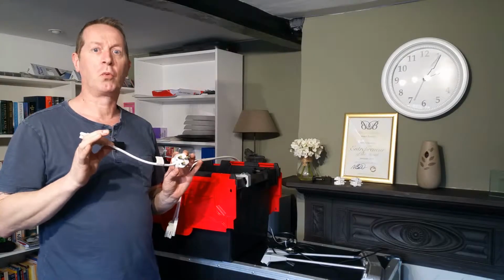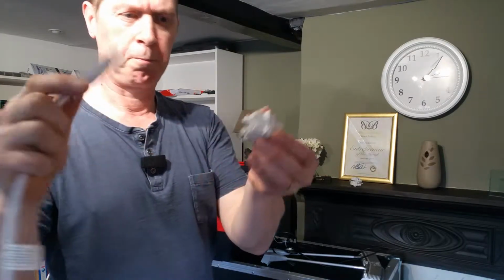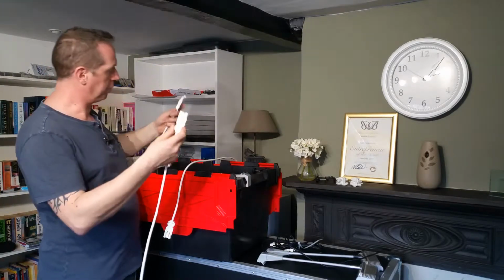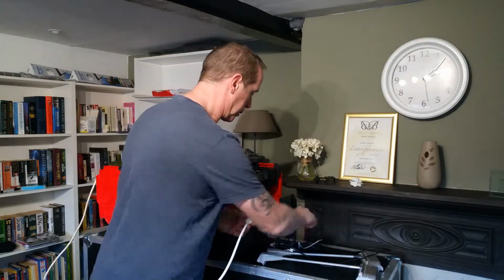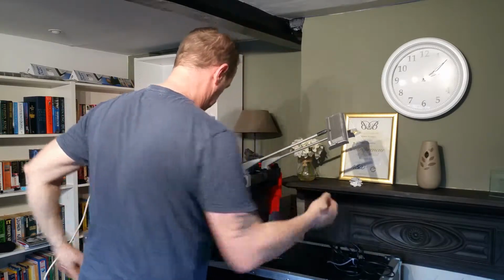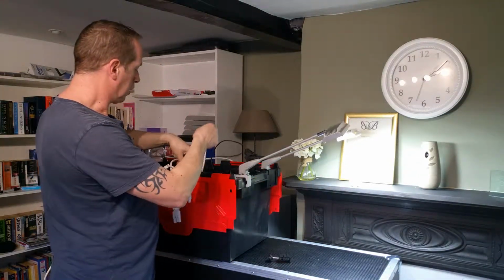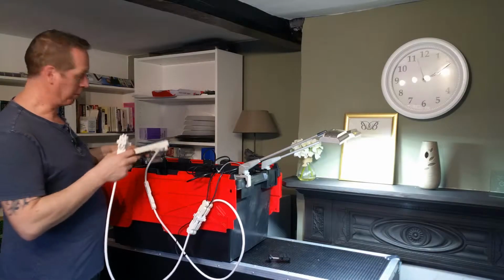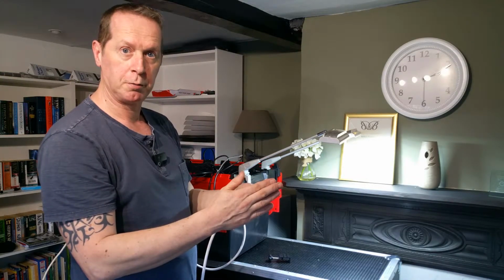How to: Long arm lights on Wieland connectors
How to connect up a series of lights with pre-wired wieland connectors